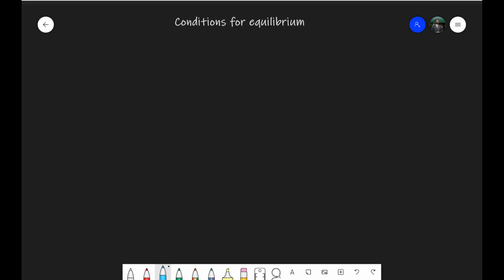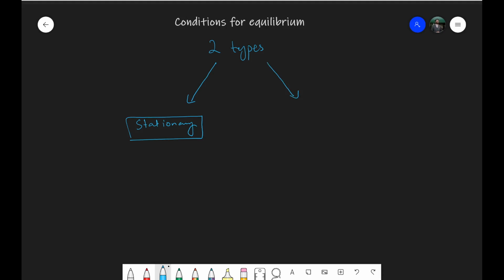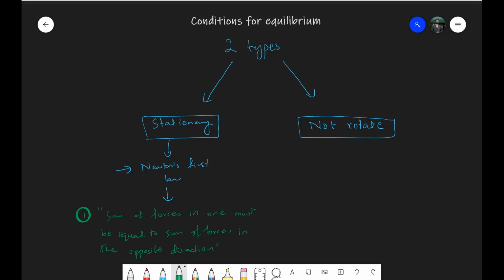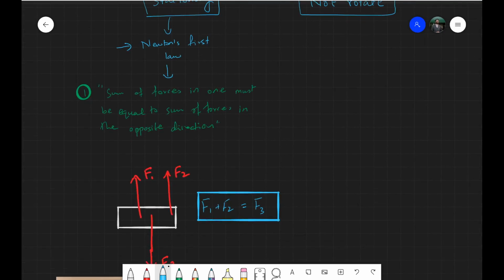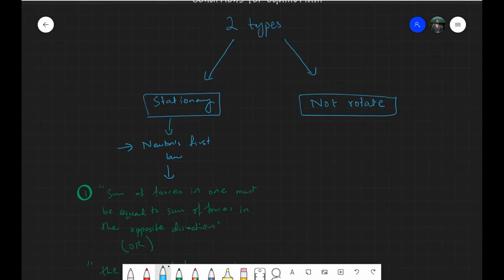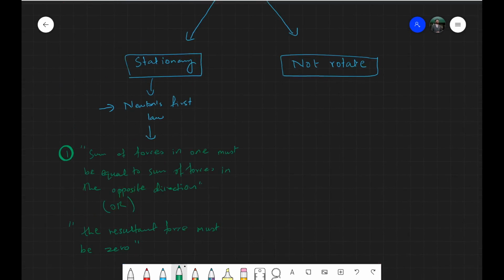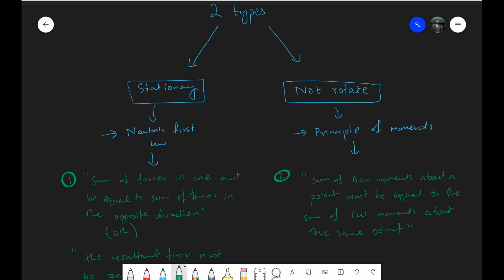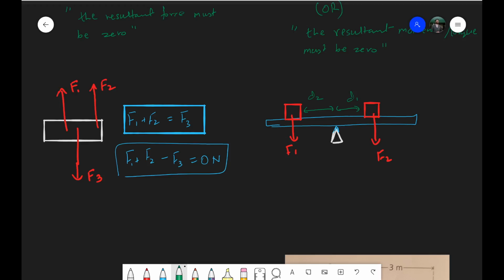Turning effects of forces - Conditions of equilibrium | O Level/IGCSE Physics